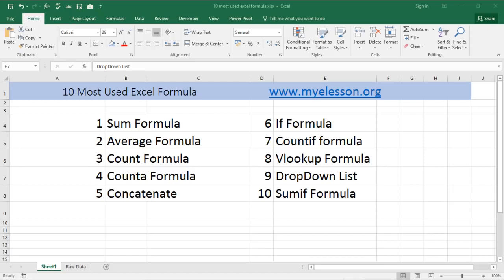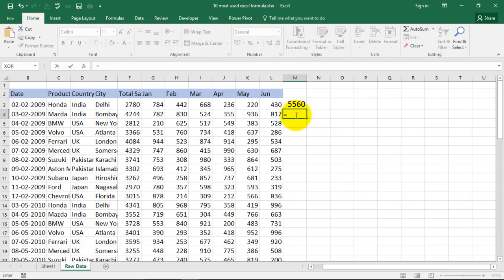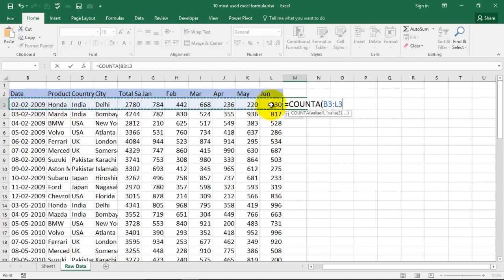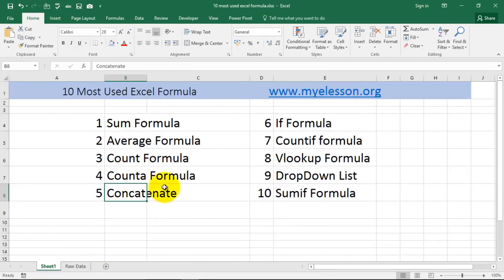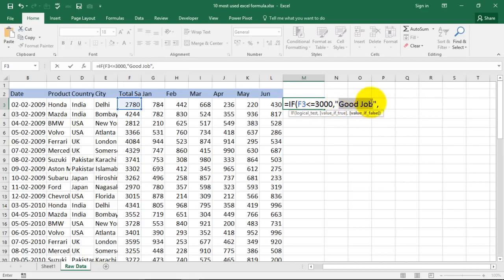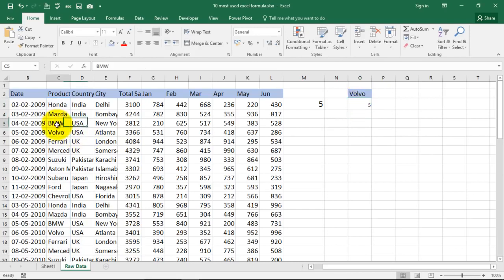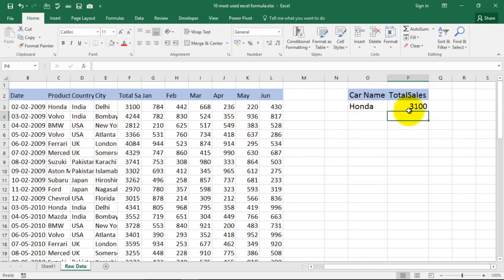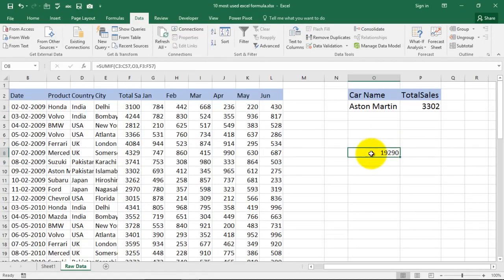10 MOST USED MS-EXCEL FORMULAS l Merabalochistan